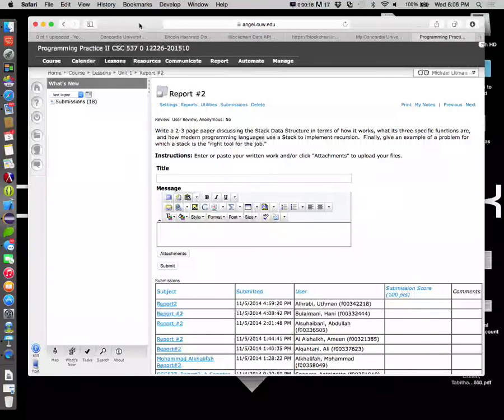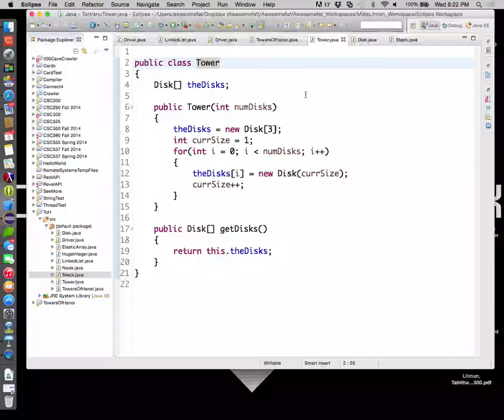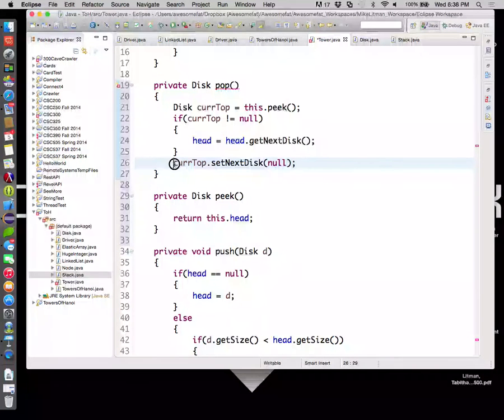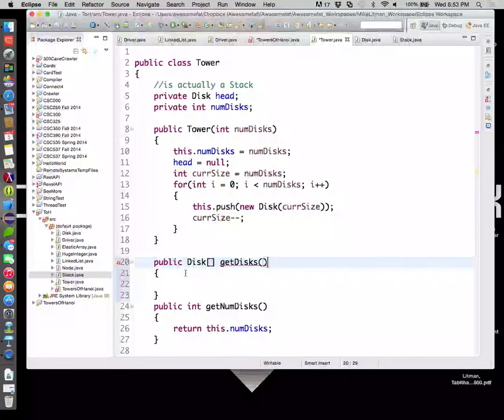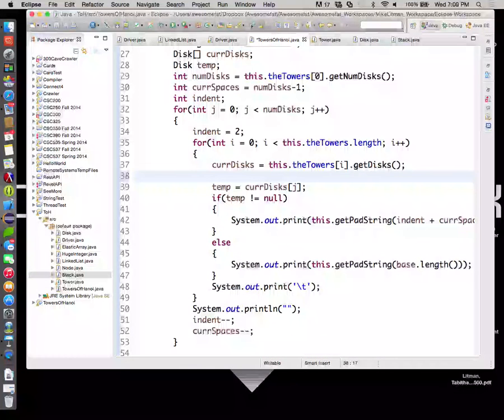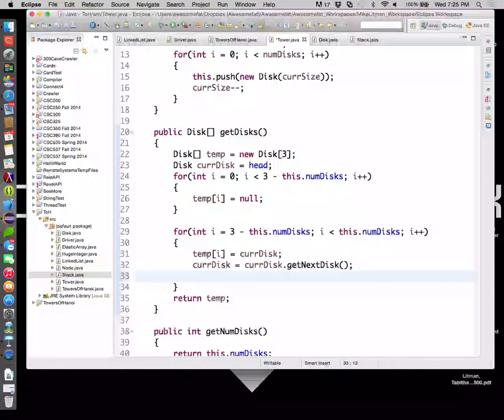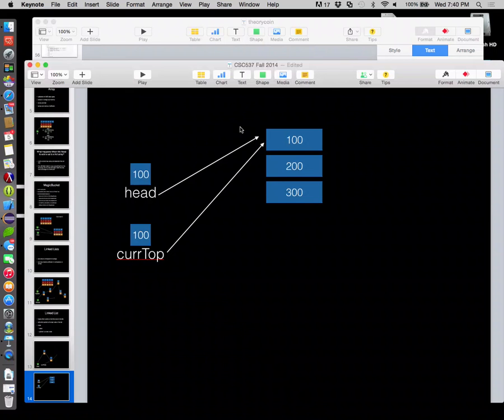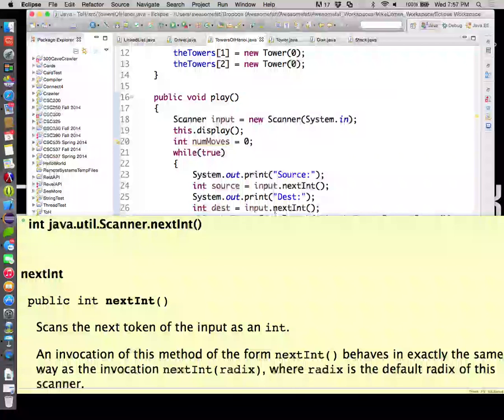CSC537 11/5/14 Part 1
Towers of Hanoi hw solution